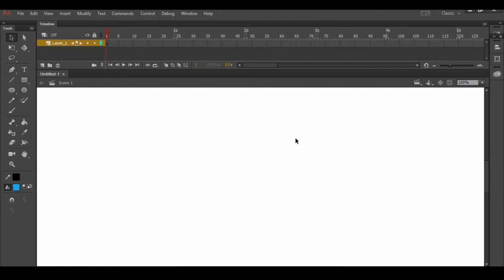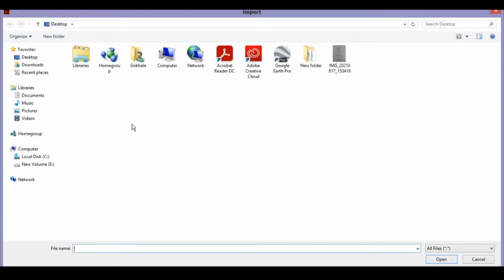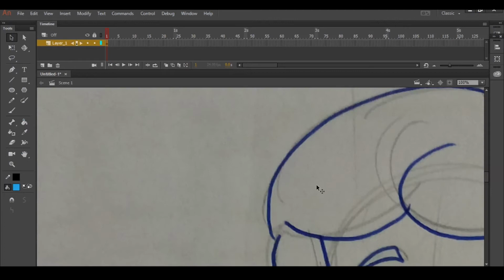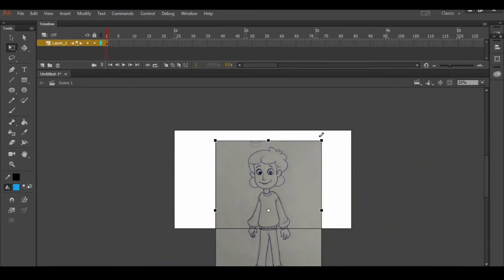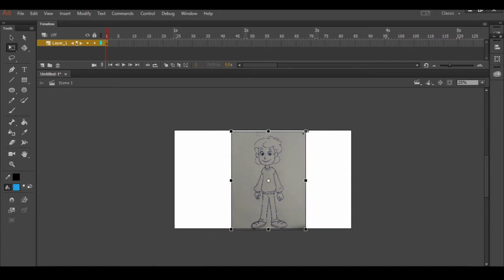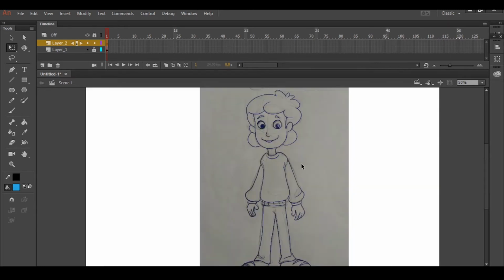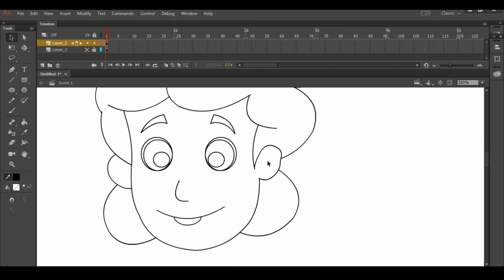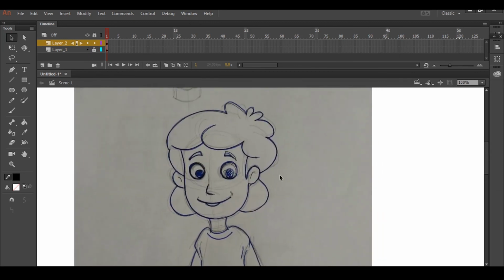How to do simple tracing in Adobe animate cc vector art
in this video, you will learn how to trace an image. in production times you will get a pencil drawing and you have to vectorize it.